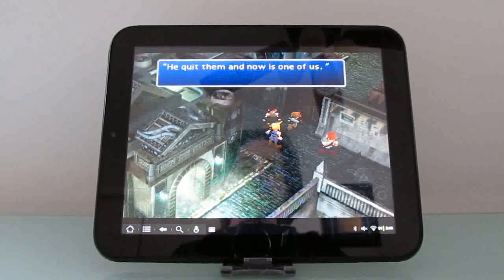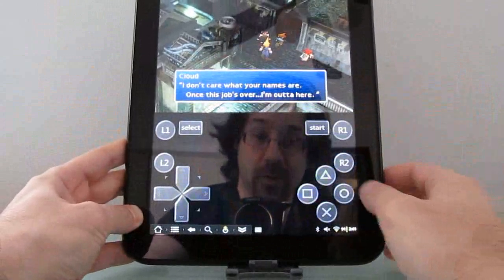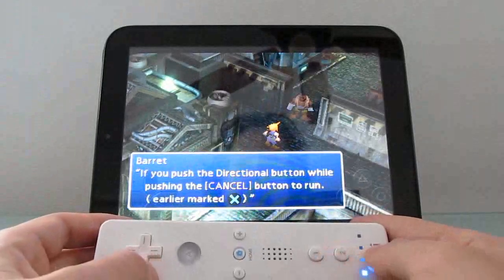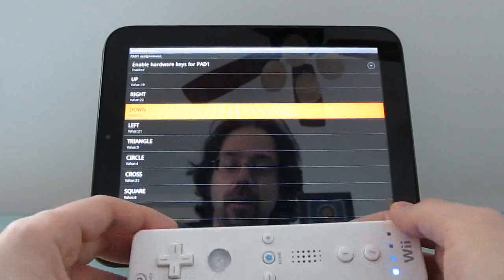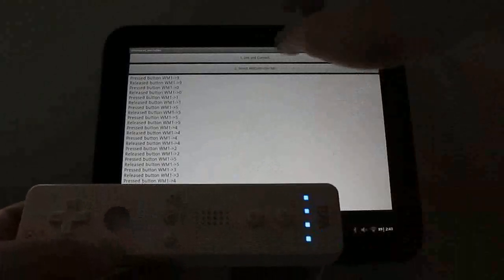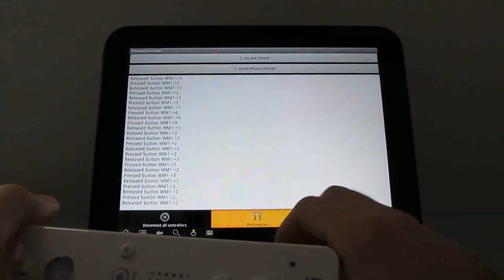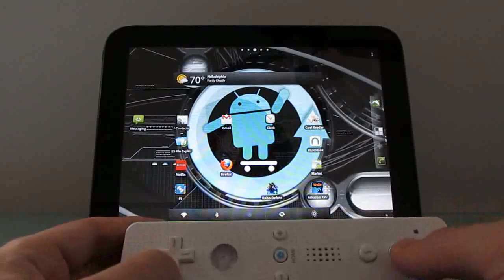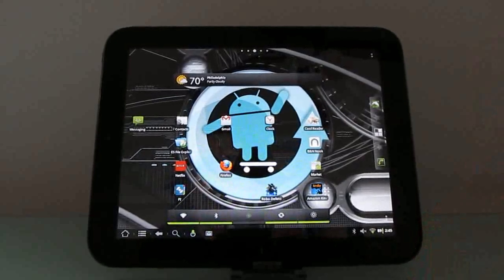HP TouchPad + Wiimote + Playstation emulator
This is what the HP TouchPad looks like when you install Android, pair it with a Wiimote controller over Bluetooth, and fire up a classic game console emulator.